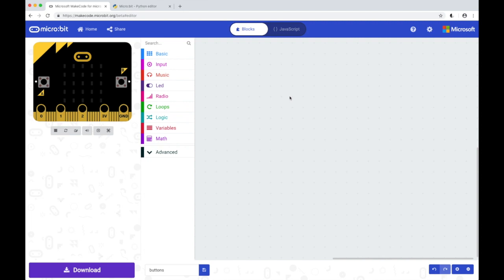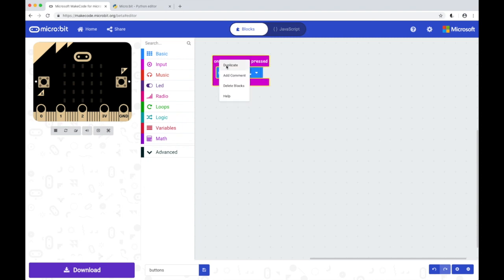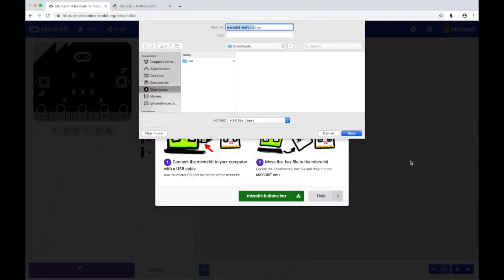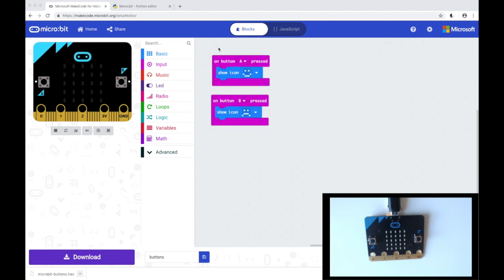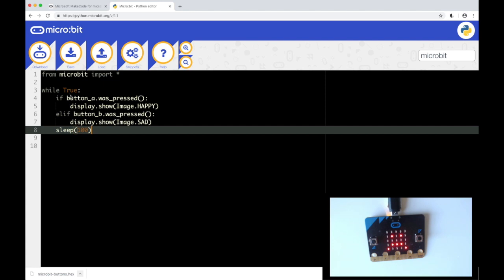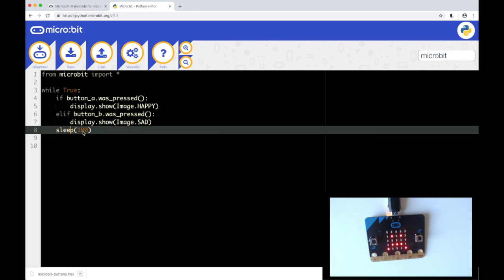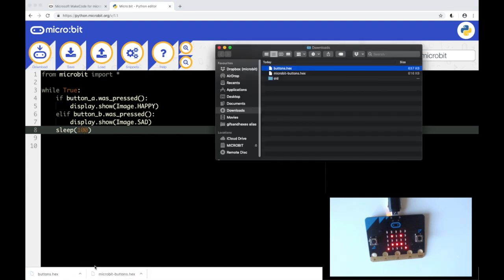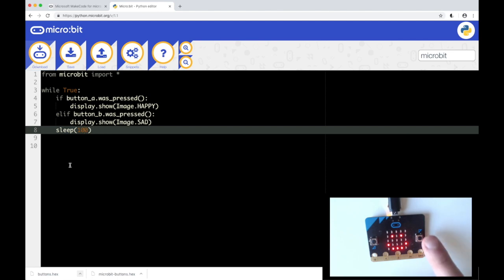Using the buttons on the BBC micro:bit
This video demonstrated a simple program that makes use of the A and B buttons on the front of the BBC micro:bit